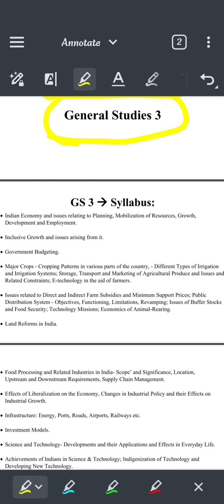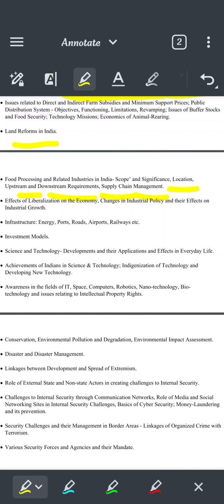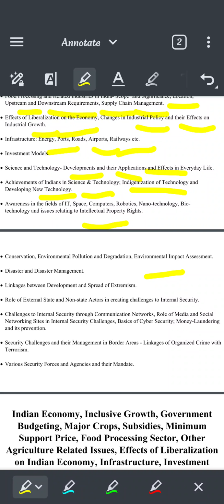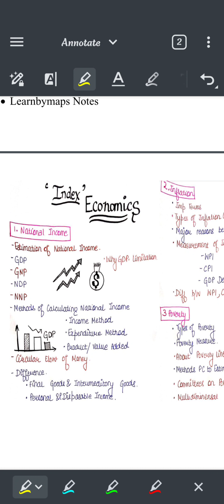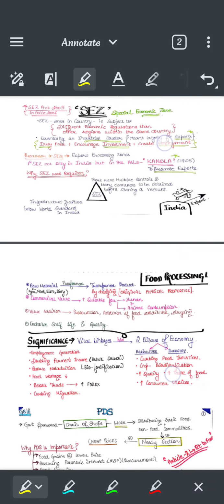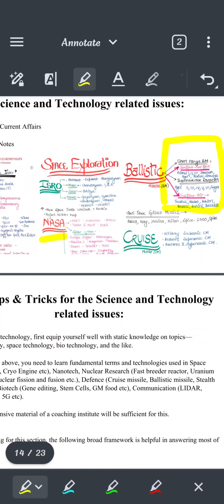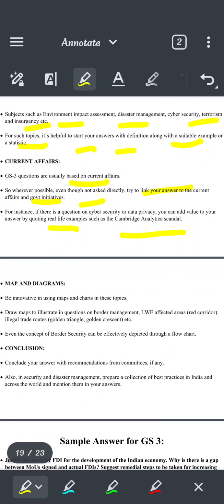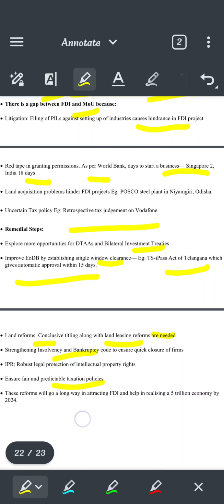How To Prepare & Write Answers GS 3 Mains Paper IAS | How to Score Highest & Best Tips and Tricks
In this Learnbymaps video, we will discuss the topic of 'How to Prepare for the GS 3 Mains Paper in the UPSC IAS Exam. We will discuss various tips & tricks for the GS 3 Paper. Then, how we can structure our answers and the various ways of writing the introduction, body, and conclusion of the GS 3 Mains Answers. Then, we will discuss how we can improve the presentation of our answers.

We offer Different Courses for IAS Coaching in Chandigarh are IAS/Punjab PPSC Combined Civil Services/Haryana Civil Services/Himachal Pradesh Administrative Services/ Other Civil Services Examination. The comprehensive Classroom coaching programme, Crash Courses - Mains Answer Writing - Distance Learning - Learn by Maps

SIMRAN IAS ACADEMY
SCO 224 Sector 36 D Chandigarh